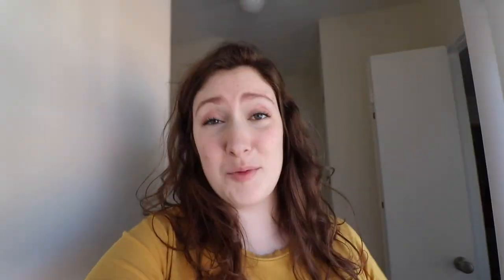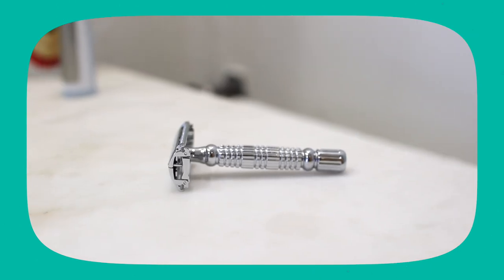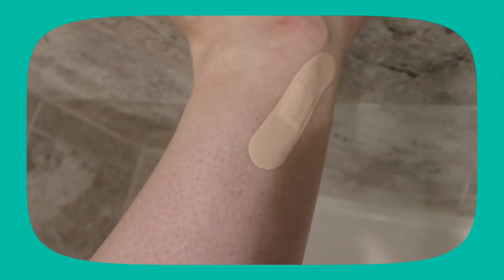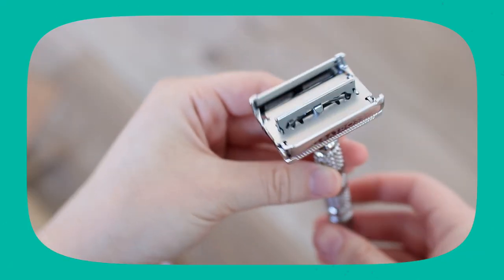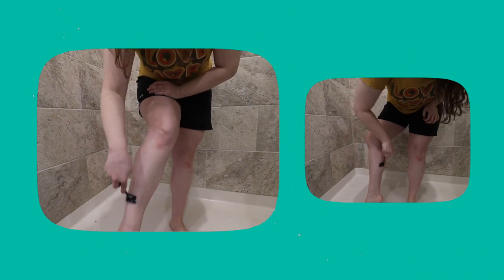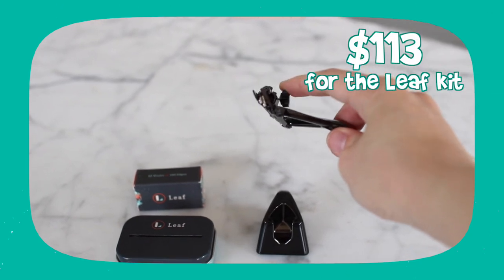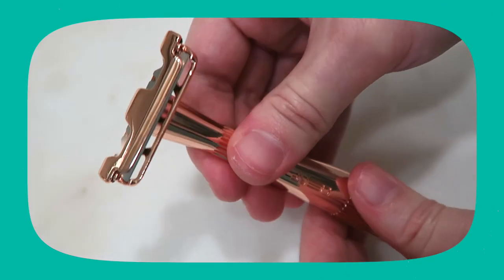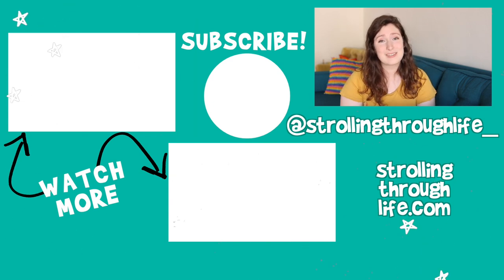LEAF SHAVE RAZOR VS SAFETY RAZOR from Albatross // Is the Leaf razor worth the money?!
I review the Leaf razor and the Albatross extra long safety razor. If you're looking for a zero waste plastic-free razor, you're probably looking at Leaf shave. But is the Leaf razor worth the extra upfront cost or is it better to get a traditional safety razor? Albatross is one of the best zero waste safety razors on the market! I finally compared a safety razor to the Leaf razor to see if it was worth it. There are lots of zero waste shaving options out there. But these are some of the best! I hope you enjoy! Is the Leaf razor the best zero waste shaving option?

S U S T A I N A B L E   B R A N D S

This video is a review of the Leaf Shave razor and the Albatross safety razor. Who makes the best safety razor? Leaf Shave is the most popular plastic free option, taking a modern spin on the old fashioned safety razor. A safety razor is the perfect addition for a zero waste bathroom. Safety razors are much more sustainable than plastic disposable razors. Safety razor reviews were intimidating to me, until I found Leaf Shave. The Leaf razor was the first zero waste and sustainable razor I tried. But the Leaf razor is expensive. The Albatross is less than half the price and has been a well reviewed safety razor. The Leaf razor has a pivoting head. Both have blade recycling programs. Who makes the best safety razor for beginners? Wondering how to use a safety razor?  Wondering how to shave your legs with a safety razor from Leaf Shave? Leaf recently came out with their Twig razor, which I mention briefly in this video. It's a great in between razor.

Hi! I'm Kristen. On my channel, Strolling Through Life, I talk about eco-conscious living.